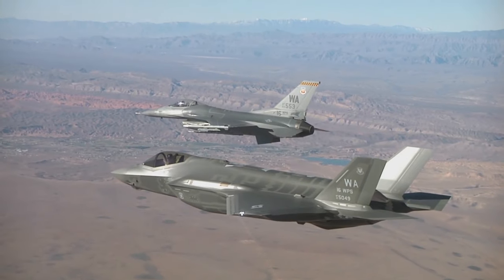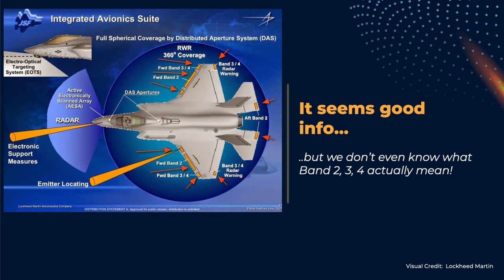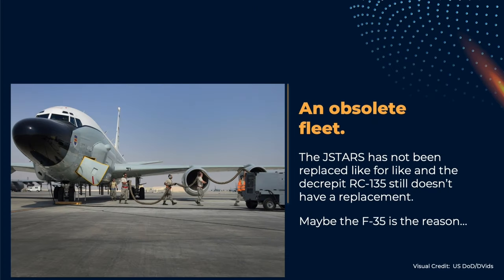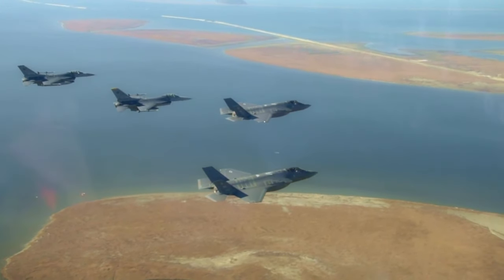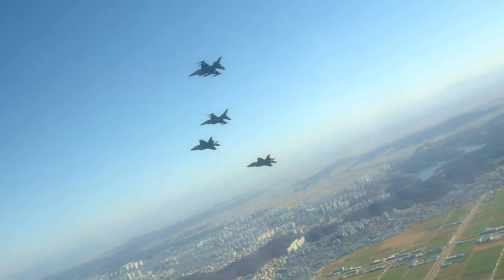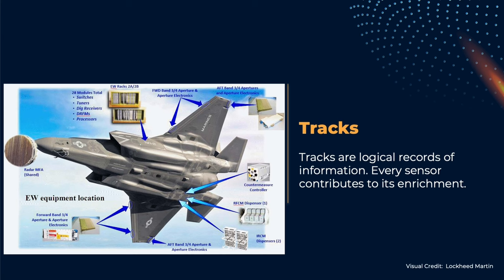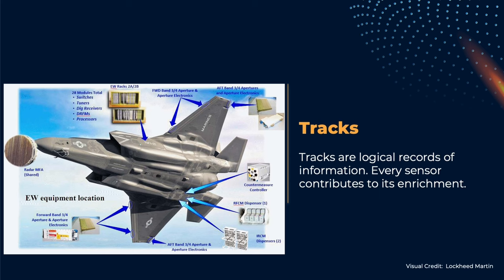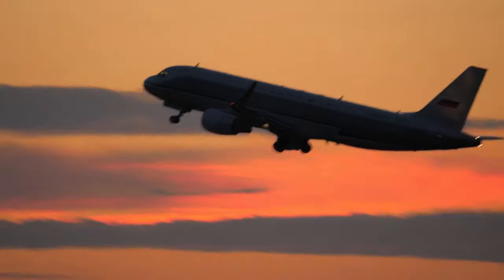How Stealth is the F-35?